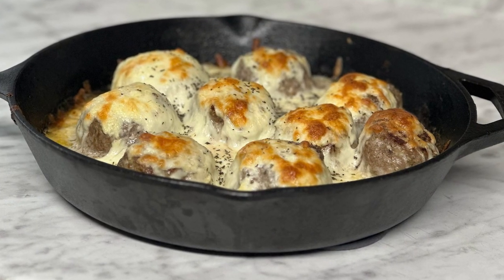DAY 162 CARNIVORE (UPDATE) I TRIED A NEW RECIPE BUT TURNS OUT IT WAS...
Food eaten since the last video and today:

3 Large Meatballs (See Video)
2 Beef Hot Dogs
2 oz Pork Rinds
40 OZ COFFEE with Splash of Heavy Cream
4 DROPS OF J.Crow's Lugul's Solution 2% IODINE

Chapter 2 stats at Day 90
Hips -  46"

After Day 150
Weight 256
Neck measurement - 17 3/4"
Chest measurement - 49"
Waist - 53 1/2"
Hips - 45"